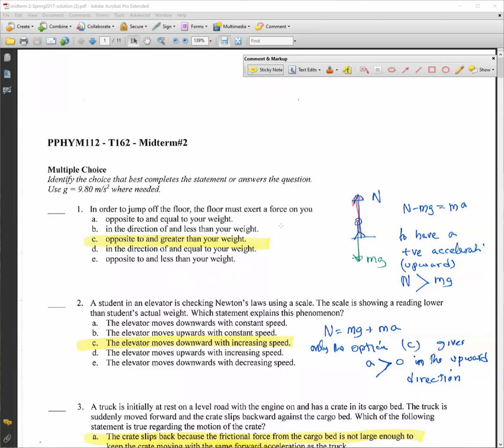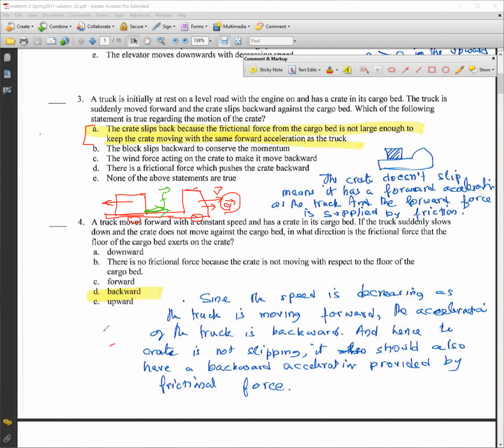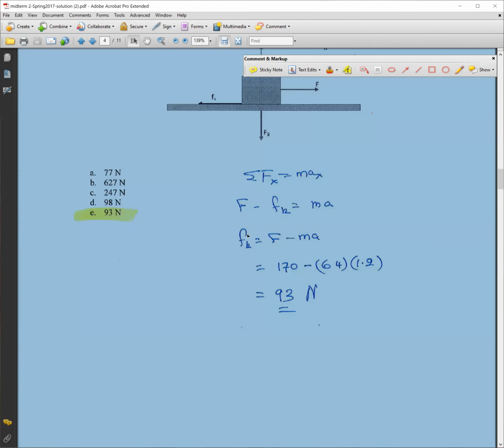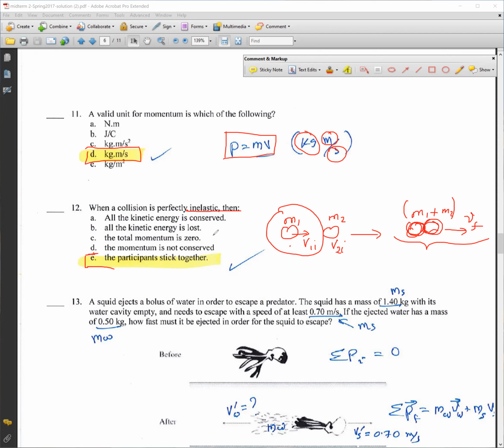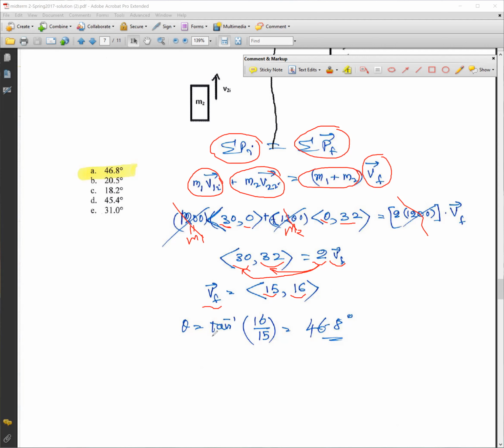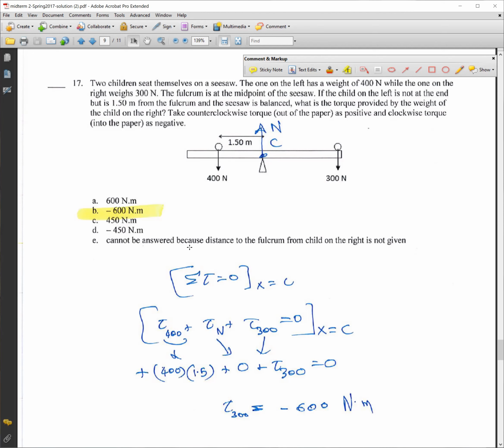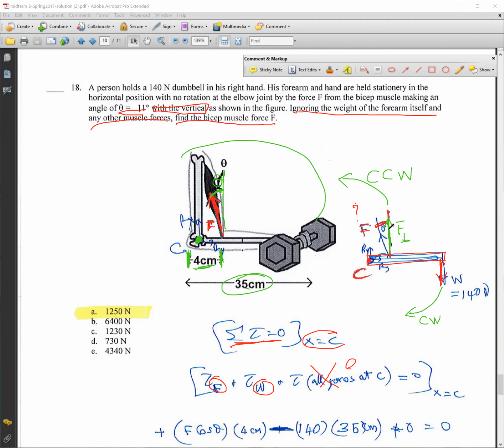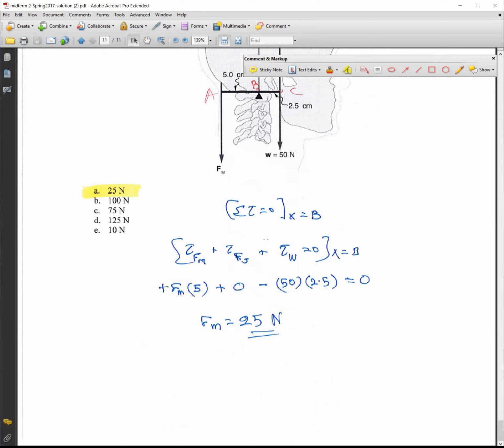Midterm 2017 - Review Session